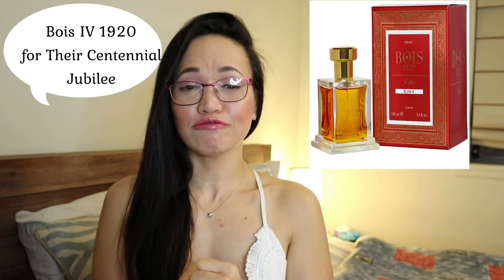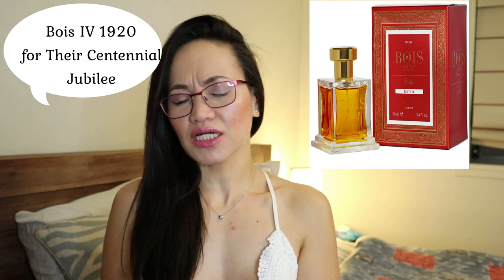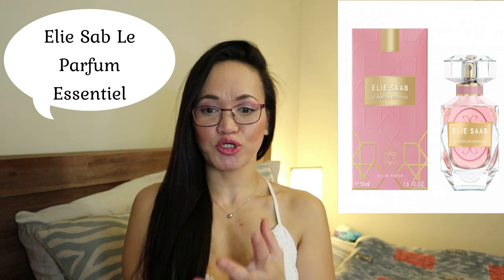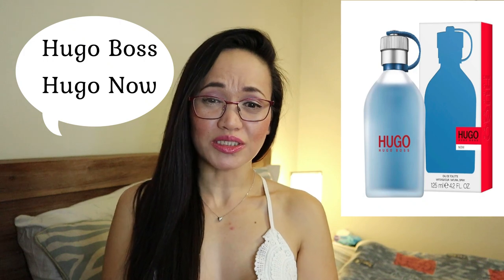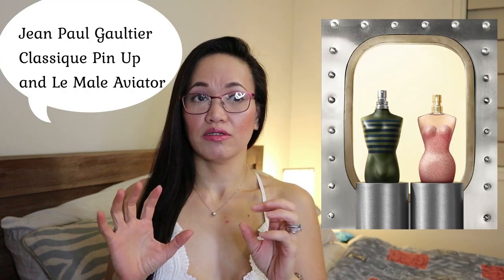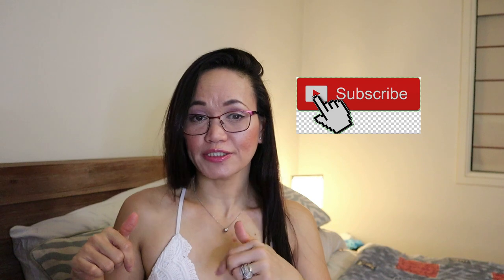NEW RELEASE PERFUME 2020| BUCKET LIST RELEASING PERFUME OF 2020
hi everyone 2020 is here  so i made a bucket of list for all  the perfume that come out this year and will becoming so watch out until the end so you will see the new perfume collection that you can add to your collection

Perfume was mention:
Armani Code 1.7 oz
Chanel Mademoiselle 200ml
Chanel chance 100ml
Viva La Juicy gold Couture
Yves Saint Laurent Black opium with lotion 50ml
YSL Mon Paris 100ml
Corrolina Herrera God Girl 80 ml

Perfume: 👀

New Perfume 👀
Jean paul Guaitier: 50 ML
30 ML
Jean Paul Gaultier Le Beau: 75 ML
berries Scent:

Marc Jacob Daisy love 50 ml
Marc Jacob Daisy love 100 ml
Juliete has a Gun mmm

Perfume refillable Vial:👀

Camera:👀
Canon EOS M50 Kit

Makeup:👀
L'Oreal foundation
lipstick : MAC Lipstick Satin M-A-C Red (for Men and Women
Blush: Mac Sheertone Shimmer Blush - Peachtwist - 6g/5ml
eye shadow: Mac Veluxe Pearlfusion Shadow Brownluxe
Benefits highlighter r